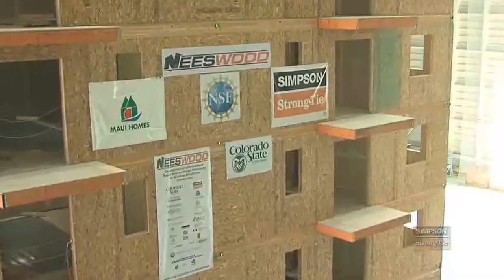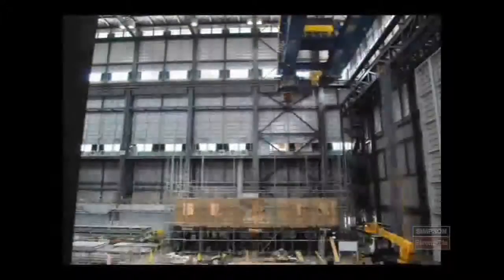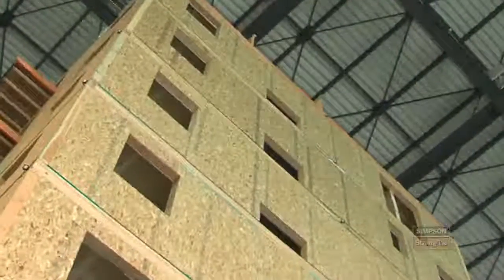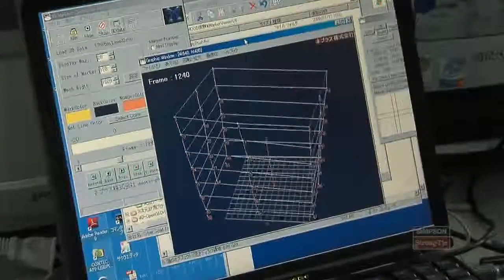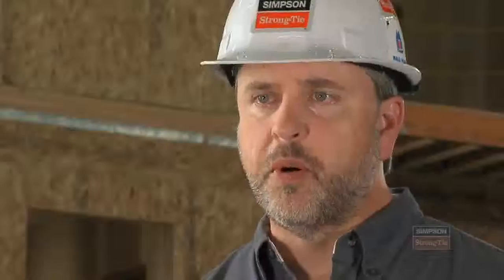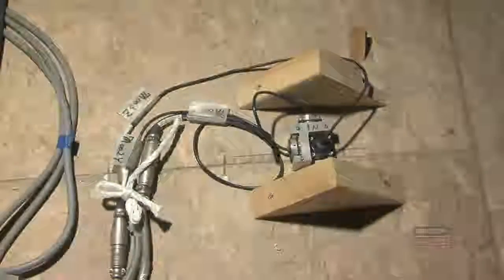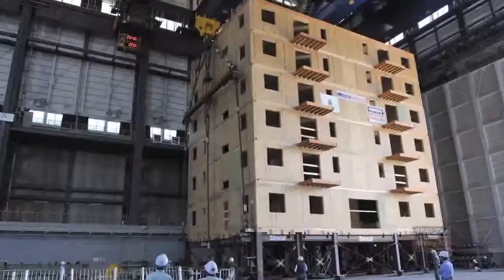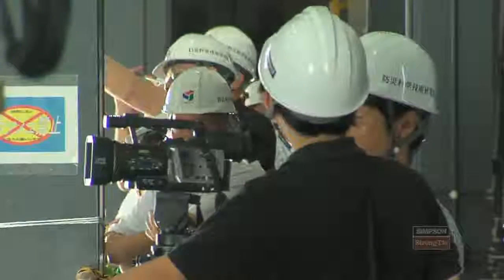불의 고리, 강진을 극복하는 목조건축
불의 고리, 강진을 견디는 심슨스트롱타이(Simpson Strong-Tie) 목조주택 연결철물

- Simpson Strong-Tie World Largest Earthquake Test -

진도 7.5의 지진 충격을 견딘 '6층 목조건축물'
2009년 7월 14일, 일본 미키시에 위치 세계 최대의 가상 지진 실험장에서 실시된 실험영상은 일본 방재과학기술연구소(NIED)와 미국 콜로라도 대학 연구팀,  심슨스트롱타이(Simpson Strong-Tie) 가 함께 진행했다.
연구팀은 실험장에 6층 목조 건물을 세웠는데, 건물 내부에는 조명 및 테이블 의자 등을 배치했다. 40초 동안 이어진 진도 7.5의 가상 지진 실험에도 이 목조 건물은 무너지지 않고 버텨낸다.
지난 4월 14일 강진에 이어 주말 이틀새에도 규모 6~7의 강진이 일본 구마모토현을 덮쳤다는 안타까운 뉴스가 있었다.
구마모토현 강진에 전후하여 '불의 고리'로 불리는 태평양일대지역의 국가에도 연쇄적인 지진(에콰도르 / 7.8)이 일어났다고 하는데 인접한 우리나라도 지진의 안전지대는 아닐것이다.
경량목구조의 강점이 부재간 철물로 연결되기에 지진에 강한것인것 만큼 인증된 올바른 연결철물을 사용하는것이 무엇보다도 중요한 것이다.

● 지진강도비교
- 동일본 대지진 (9.0) : 2011년 3월 일본 도호쿠(東北) 지방에서 발생한 일본 관측 사상 최대인 리히터 규모 9.0의 지진. (한신지진의 180배 위력)
- 에콰도르 대지진(7.8) : 2016년 4월 16일 에콰도르 강진 / 내진테스트 진도와 유사함.
- 한신 대지진 (7.3) : 1995년 6000여 명이 희생된 규모 7.3의 지진.